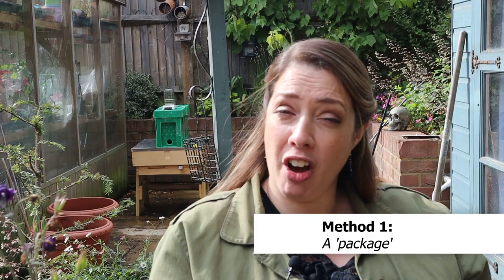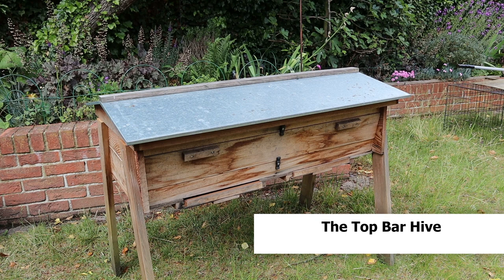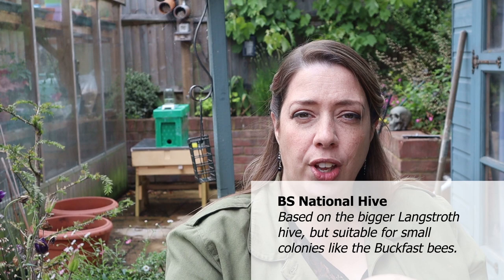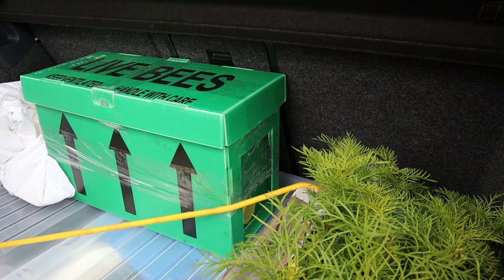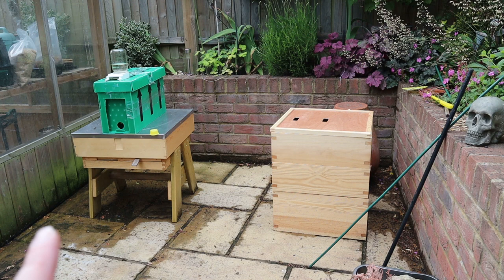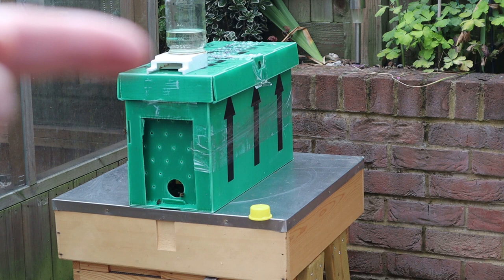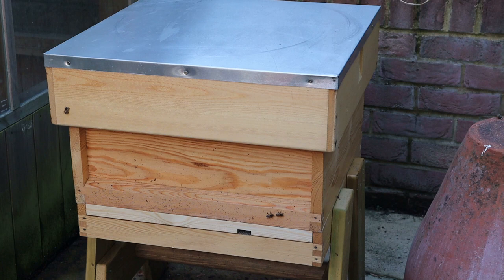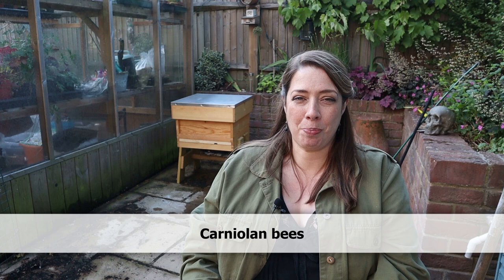Installing a Honey Bee Hive in our Garden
Hi everyone!
This week we're adding even more bees to our garden, this time it's the classic Honey Bee. Watch us set up a hive and install a nucleus of bees in a very average size back garden.
Love
Rebecca xx
Instagram: @pumpkinbecki and tag me with pumpkinbecki